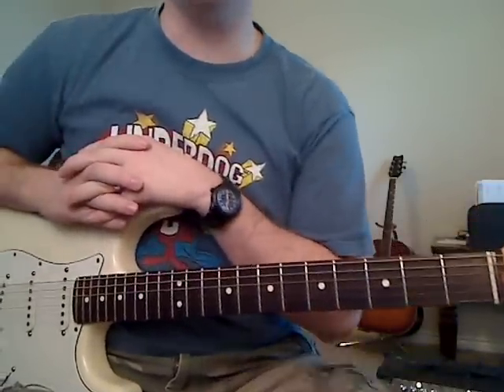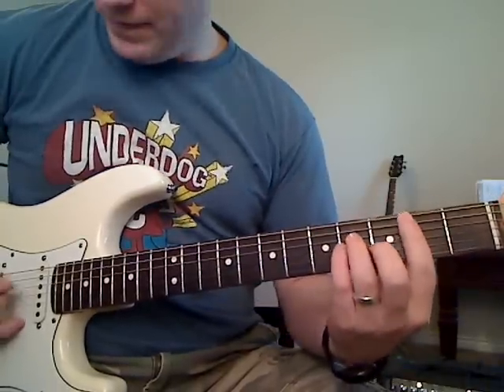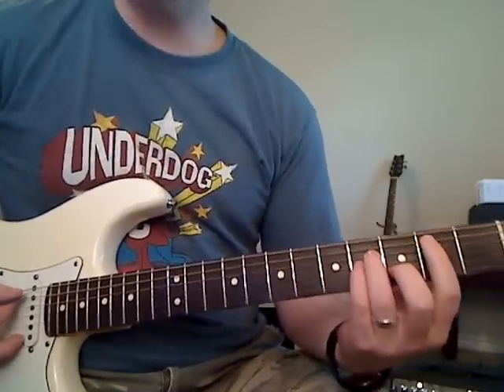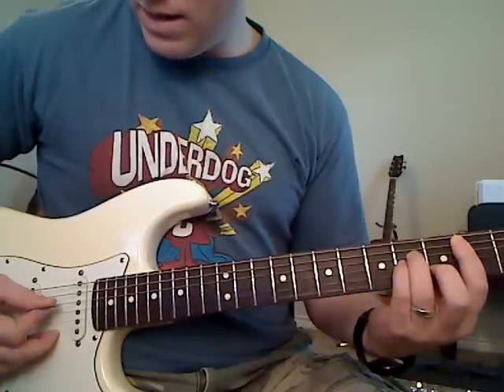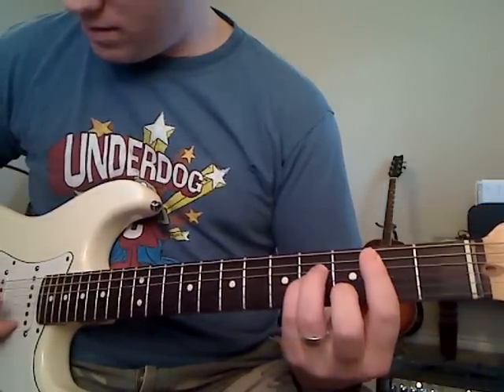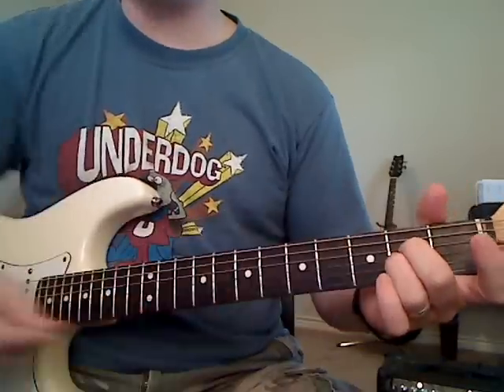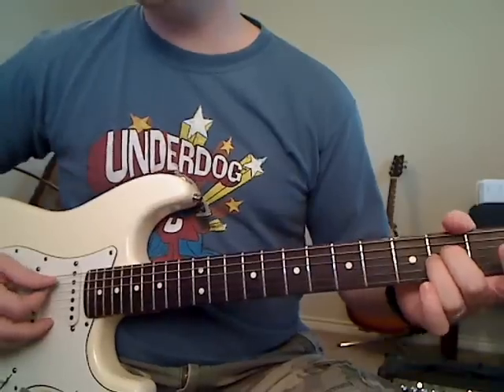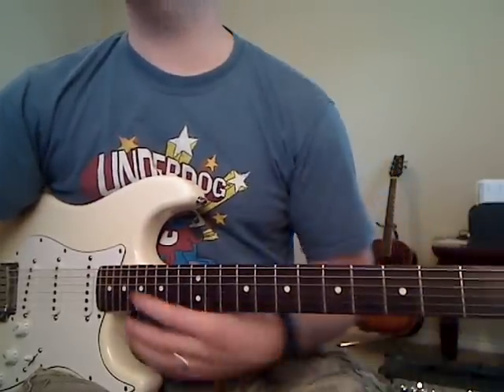3 Doors Down - Kryptonite Part 1.wmv